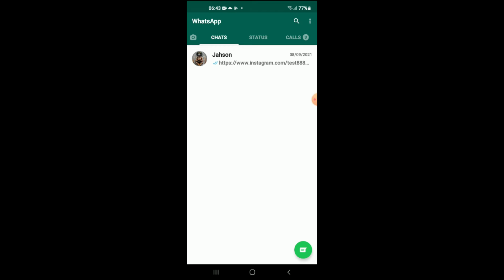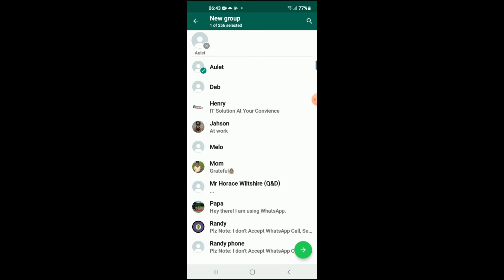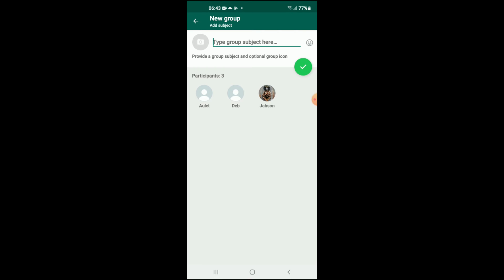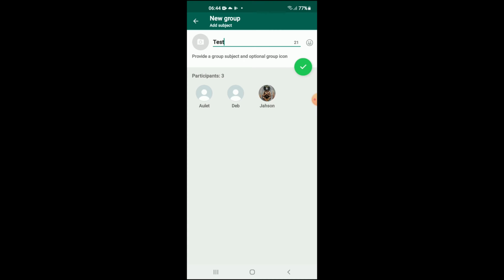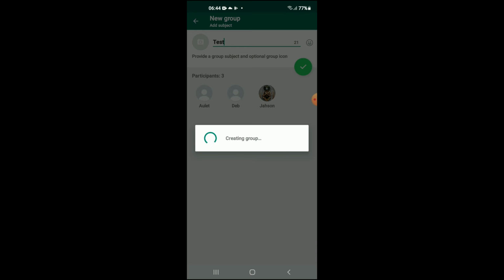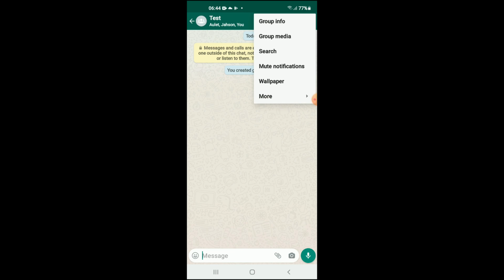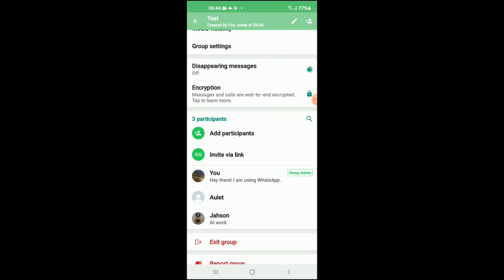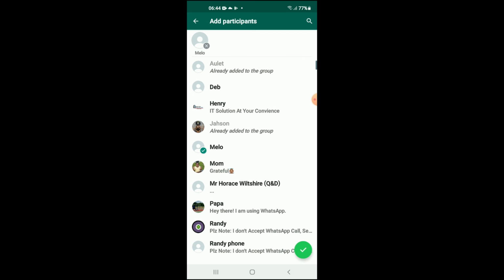how to create a whatsapp group on android,how to set up whatsapp group on android phone